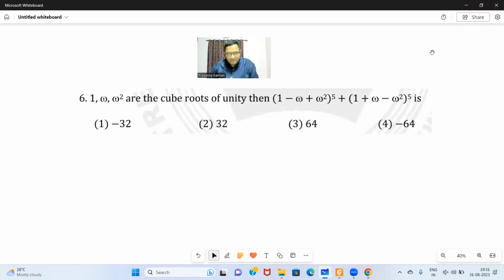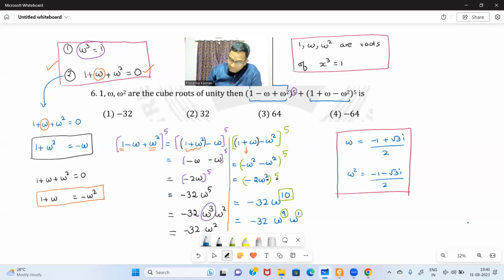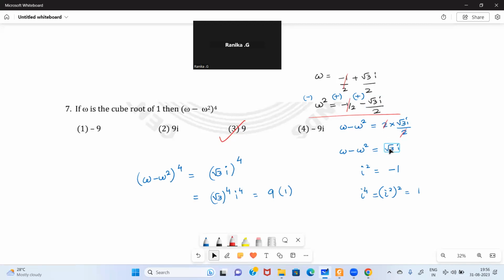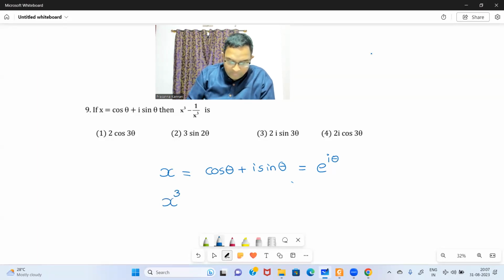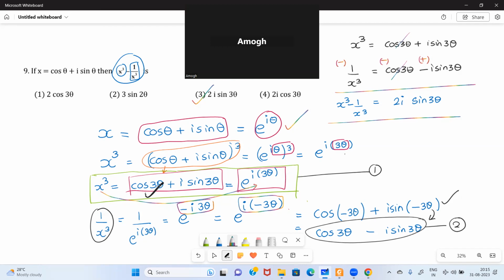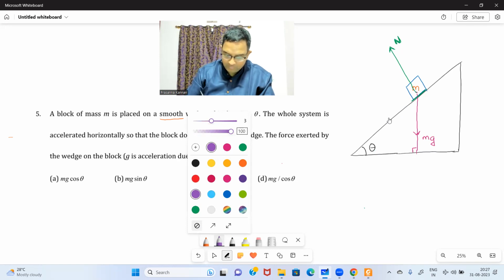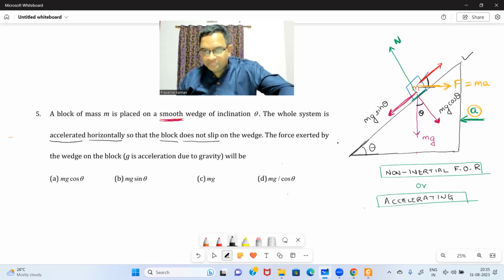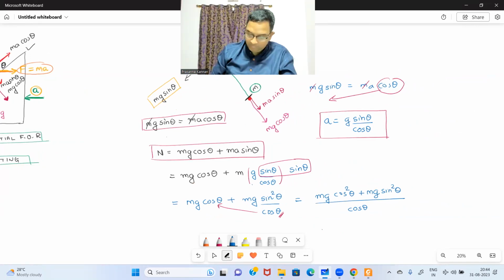NEET JEE Session in Complex Numbers (Maths) , Laws of Motion (Physics - Pseudo Force) - CAM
NEET JEE Session in Complex Numbers (Maths) , Laws of Motion (Physics - Pseudo Force)   by Prof Prasanna Kannan